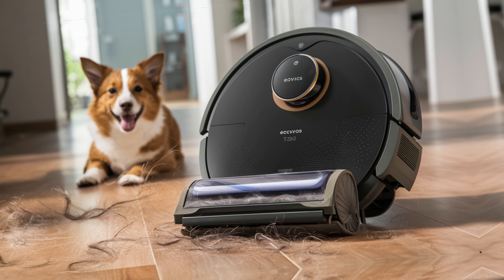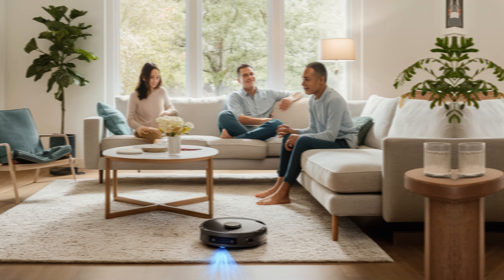Ecovacs Deebot Y1Pro Vacuum cleaner and mopping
LINK FOR PRODUCT
Discover the ECOVACS T30S, the ultimate robot vacuum with ZeroTangle Technology and self-emptying capabilities. Say goodbye to the hassle of manual cleaning and hello to a spotless home with minimal effort. Perfect for pet owners and busy households, this high-tech vacuum ensures a thorough clean, leaving you more time to enjoy what matters most. Experience the future of home cleaning today!

ECOVACS T30S, robot vacuum, ZeroTangle technology, self-emptying vacuum, smart home, home cleaning, pet-friendly vacuum, automated cleaning, advanced vacuum cleaner